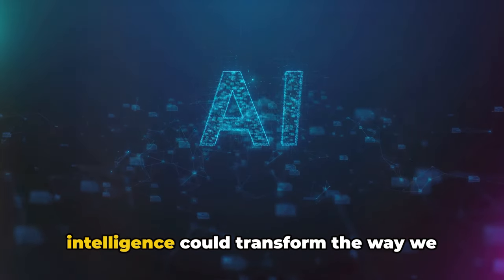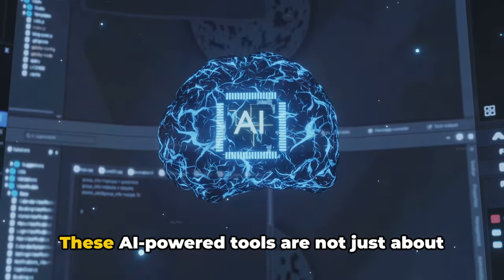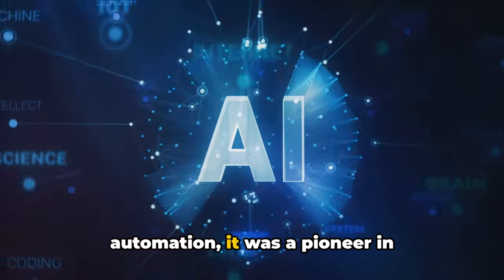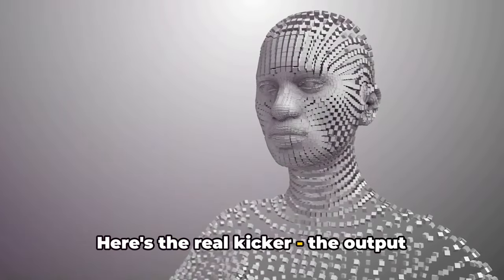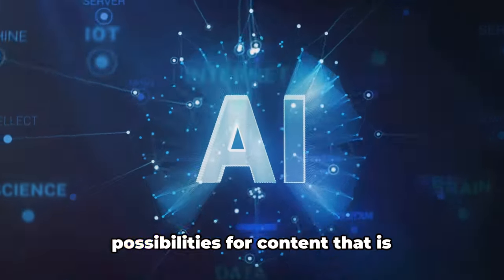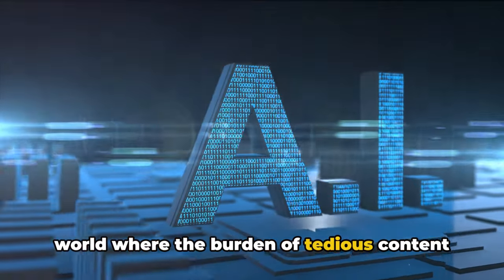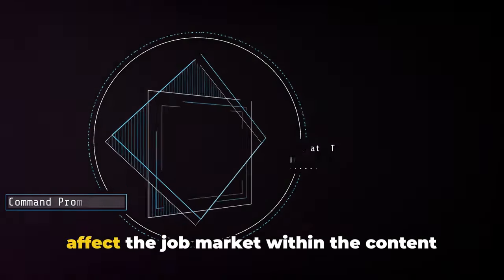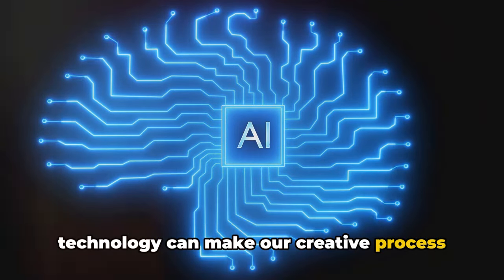AI-Powered Content Creation: The Future of Efficiency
Unlock the future of content creation with our comprehensive guide to AI-driven strategies! 🚀 Explore how AI tools and platforms can revolutionize your content production, from articles and blog posts to captivating videos. Learn how to harness the power of AI algorithms to streamline workflows and maintain impeccable quality standards. Join us on the journey to mastering AI-driven content creation and stay ahead in the digital landscape!

AI MERCH